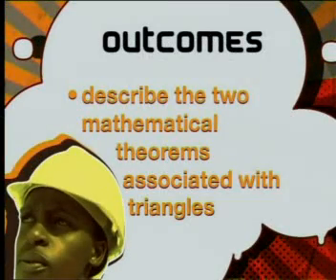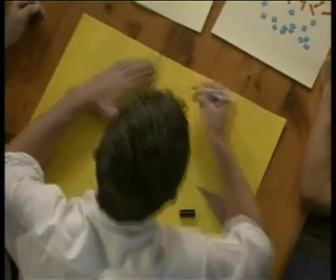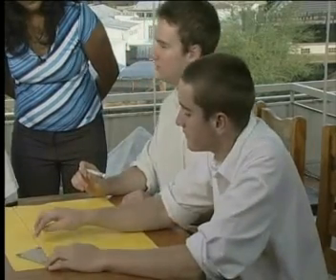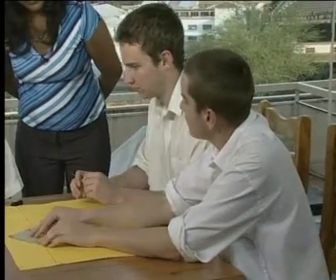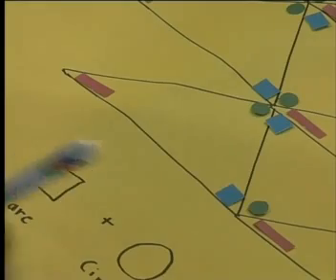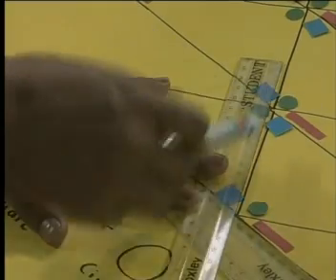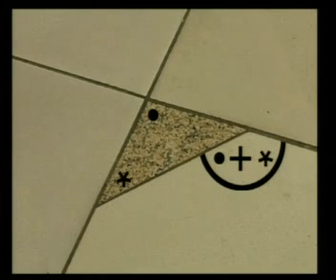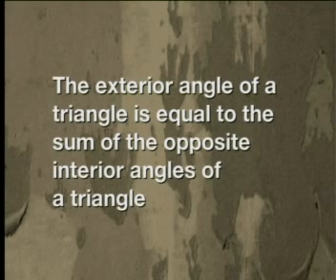Mathematics - Classification of Triangles: Triangle Theorems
This is the 6th lesson in the series, "Classification of Triangles." This lesson reviews the two mathematical theorems associated with triangles. The first theorem states that the sum of the interior angles of a triangle is 180 degrees and the second theorem states that the exterior angle of a triangle is equal to the sum of the opposite interior angles.